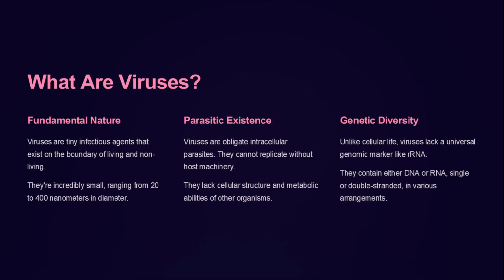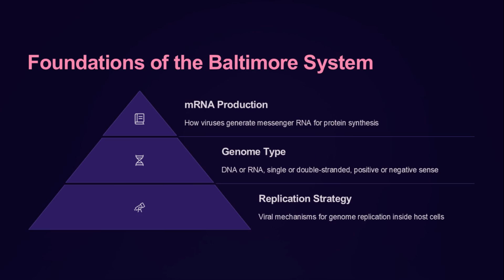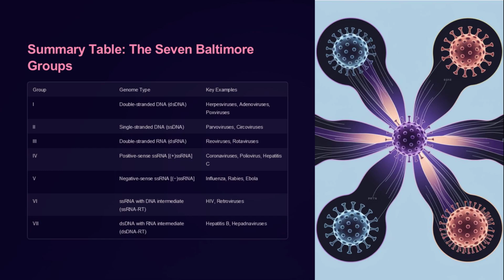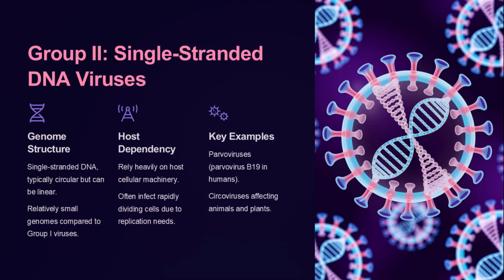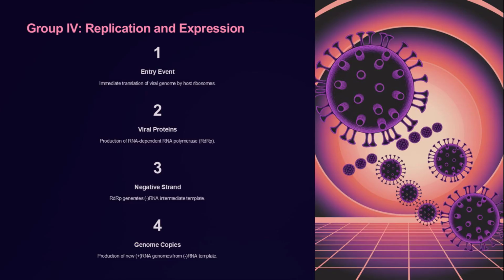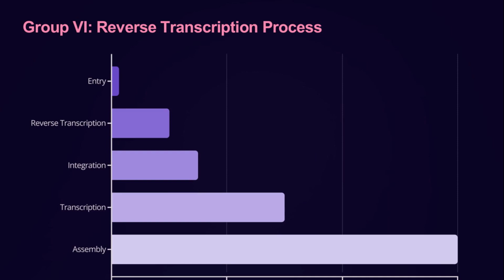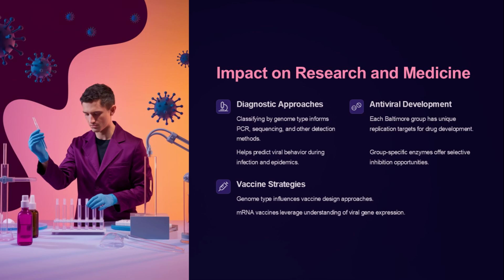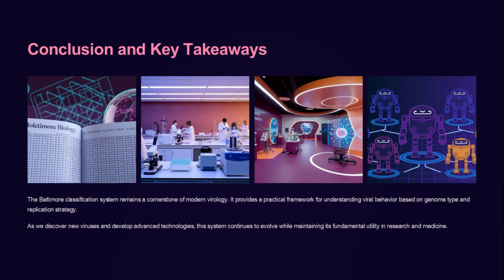Baltimore Virus Classification System: Unlocking the Secrets of Viral Biology! (22 Minutes Lecture)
In this video, we explore "The Baltimore Virus Classification System: Unlocking the Secrets of Viral Biology!" The Baltimore Virus Classification System is a crucial framework for categorizing viruses based on their genetic material and replication strategies. We’ll delve into the different classes of viruses, how they are classified, and the implications of this system for virology research and public health. Join us as we discuss the importance of understanding viral classification in combating viral diseases.